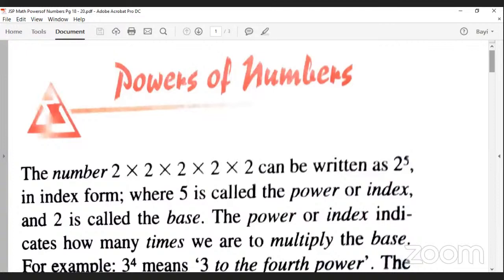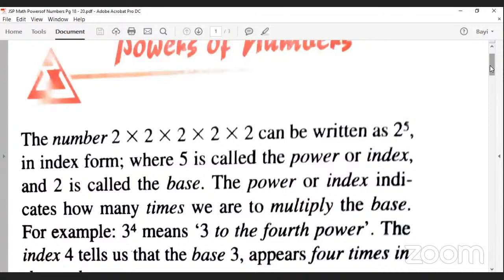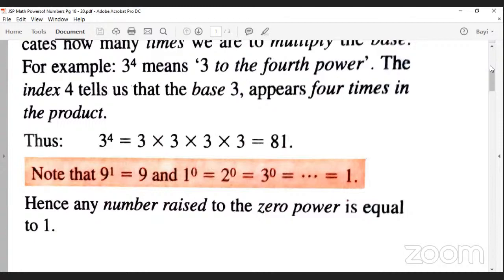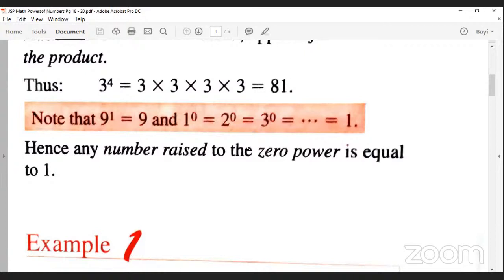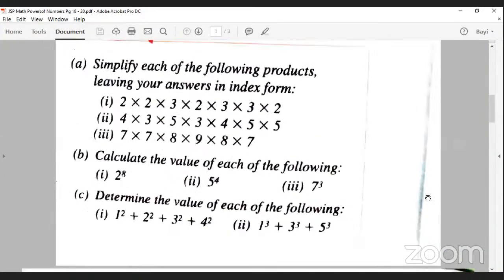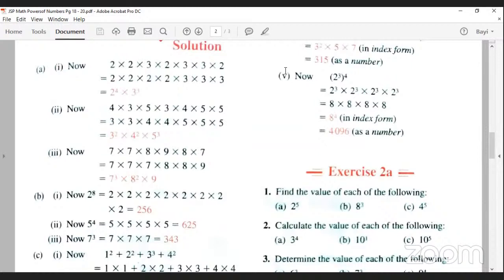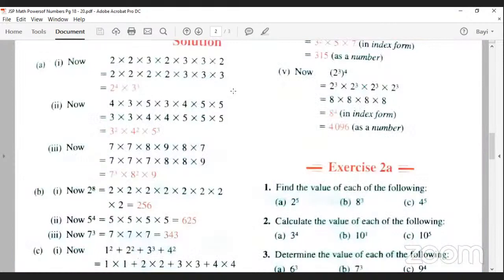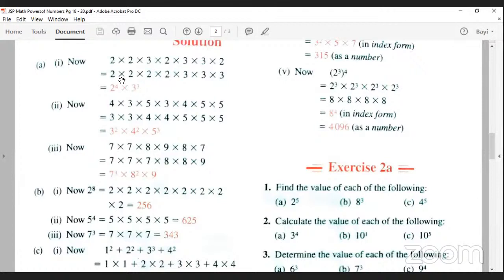Mathematics Class (1-4) September 16-2021